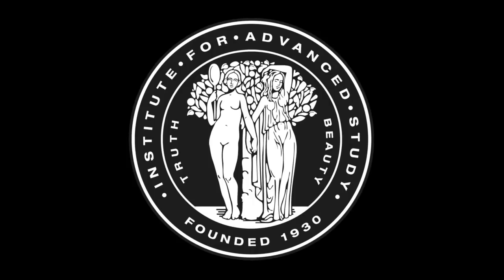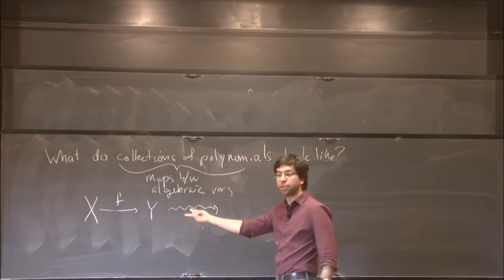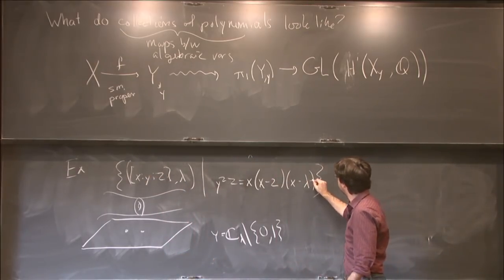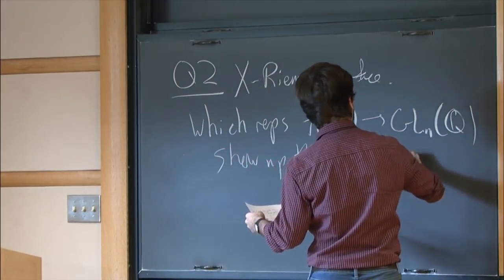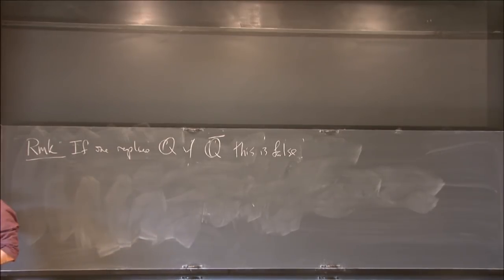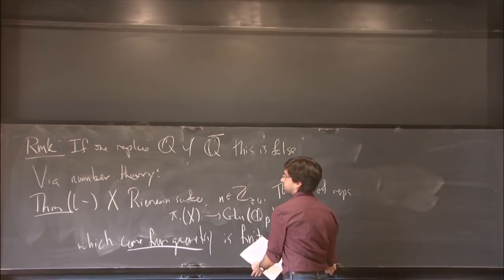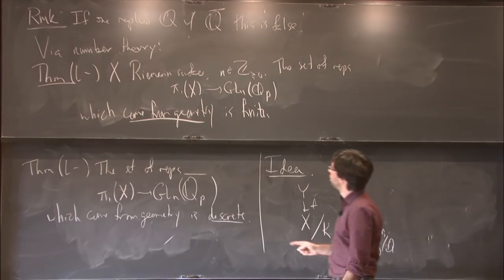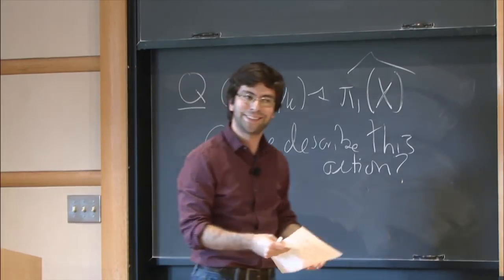Monodromy representations and arithmetic - Daniel Litt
Topic: Monodromy representations and arithmetic
Speaker: Daniel Litt
Date: September 28, 2018